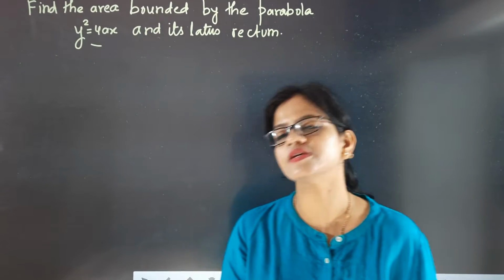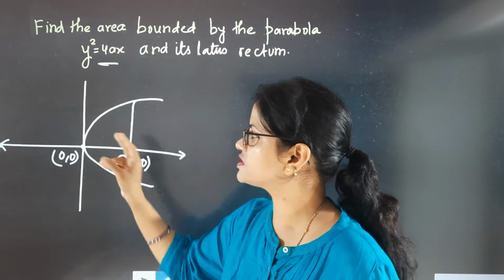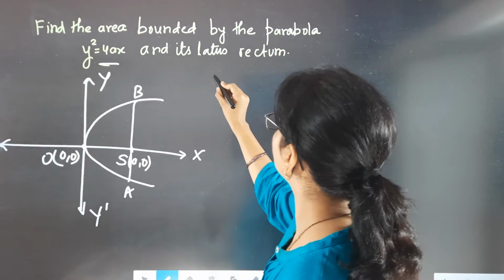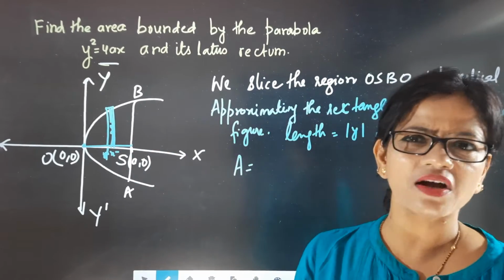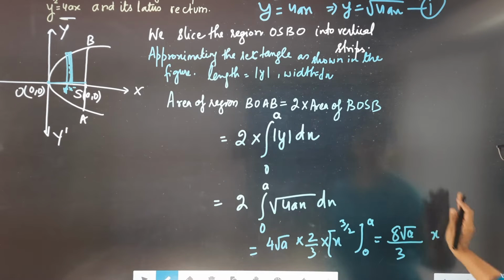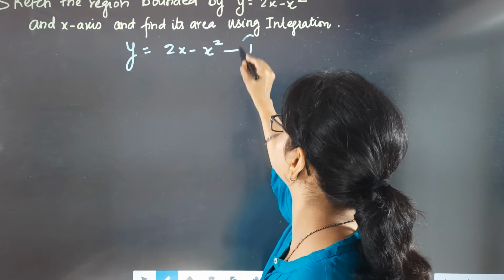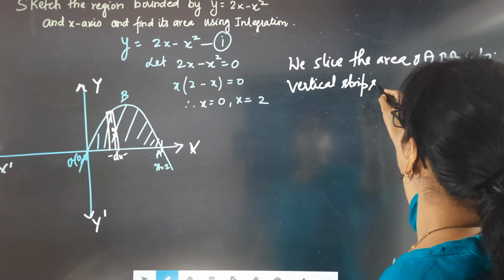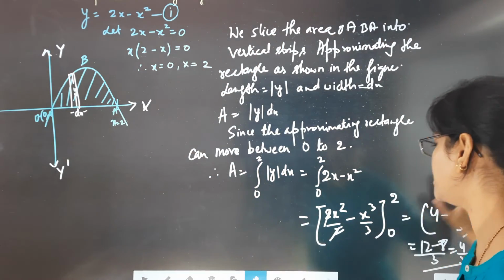class 12,maths,Area of bounded regions,term2,part1